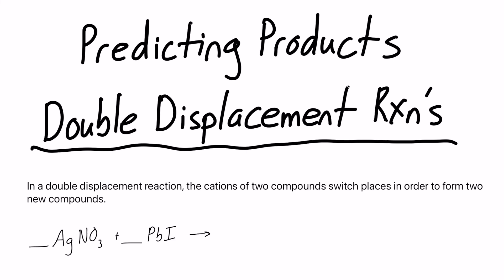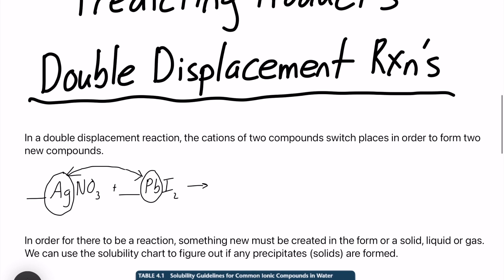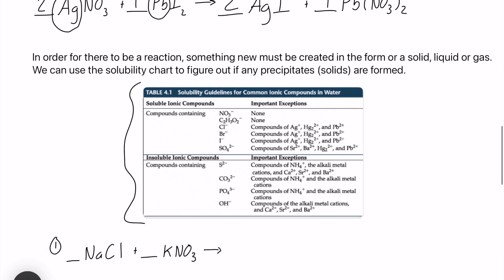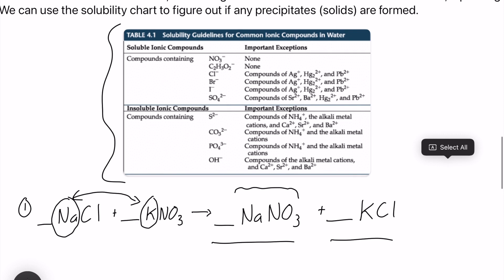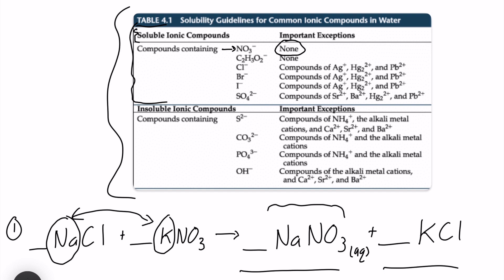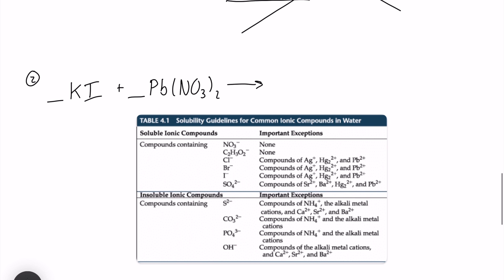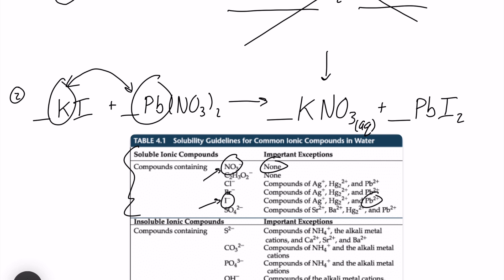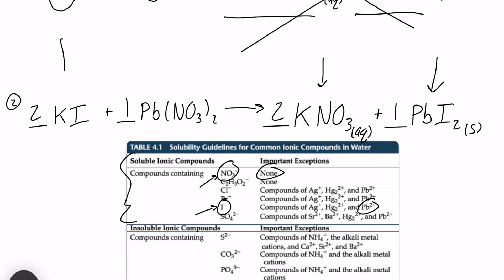Double Replacement Reactions with a Solubility Chart: Predicting Products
In this video, I show you how to predict products for double replacement reactions within chemistry using a solubility chart. The later part of the video has a number of practice problems that are reviewed.